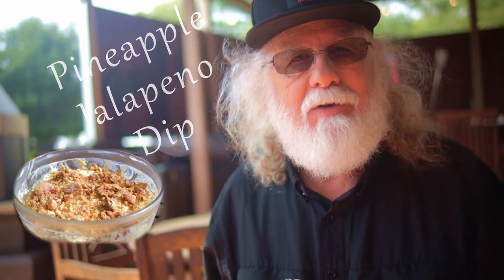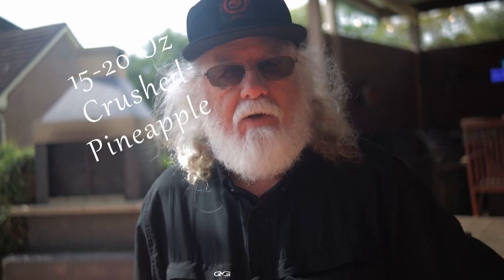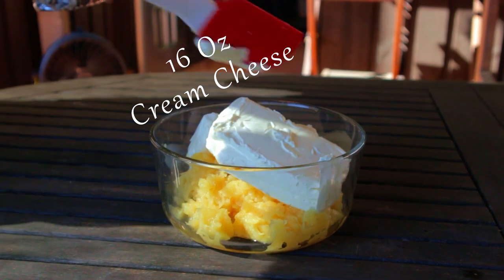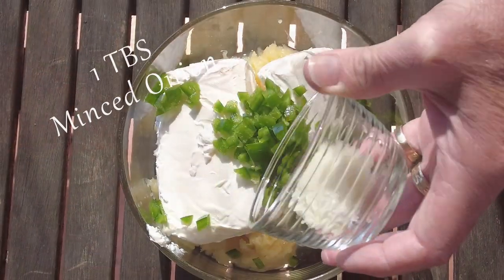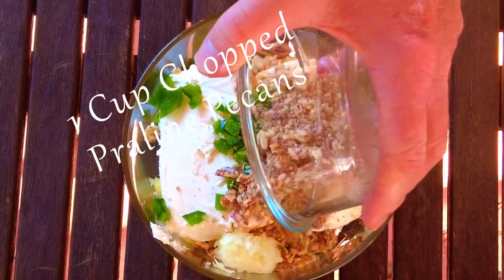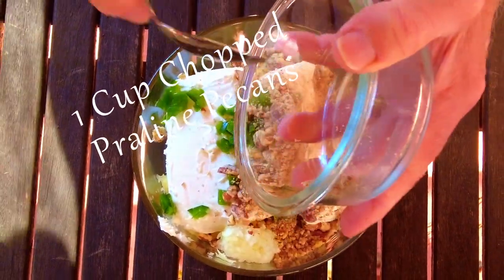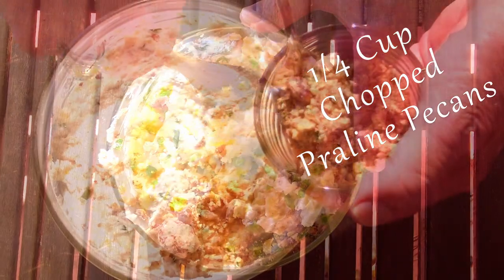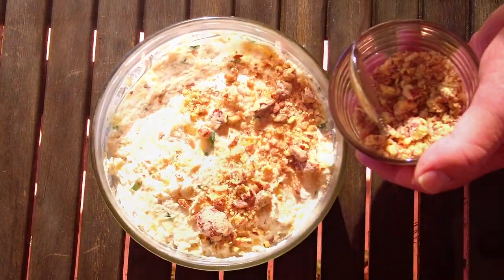Pineapple Jalapeno Dip - The Best Holiday Dip Ever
I'm giving up my best Holiday dip recipe. Even if you don't like the individual ingredients you will probably love this dip. Serve this dip and you too can be "The Holiday Hero"

Chapters
0:00 Intro
O:10 Mimi Approved
0:20 Ingredients
0:56 WARNING!
1:06 Outro

Add 15 – 20 Oz drained crushed pineapple into your mixing bowl.
16 Oz softened cream cheese
¼ cup chopped Jalapenos, remove the core and seeds unless you want to bring the heat
1 TBS minced yellow onions
1 cup chopped Praline Frosted Pecans – or use regular chopped Pecans
Now combine all the ingredients
Add about ¼ cup of your    Praline Frosted Pecans on top
You'll probably need to double this recipe

Equipment in Paw Daddy's Outdoor Kitchen:
YoderYS1500
Coockshack Amerique
Char-Griller Akorn